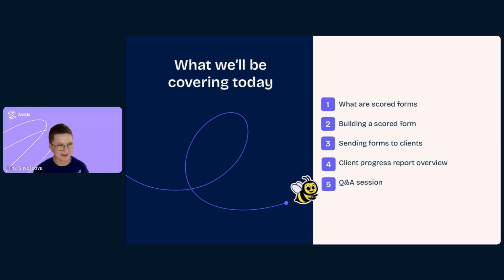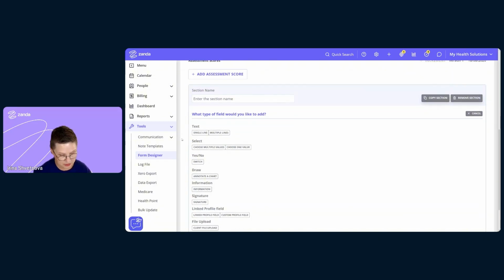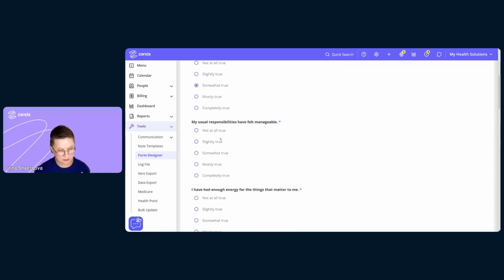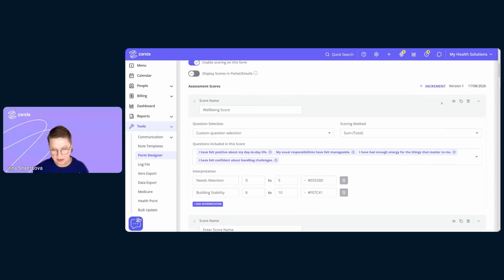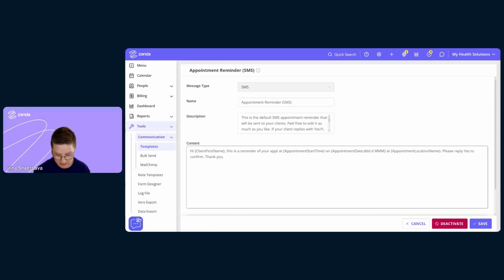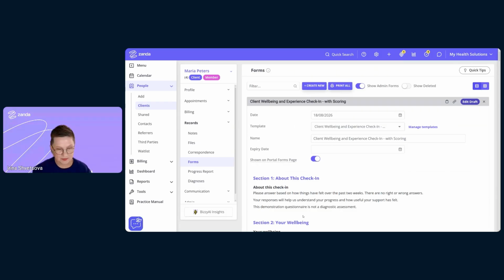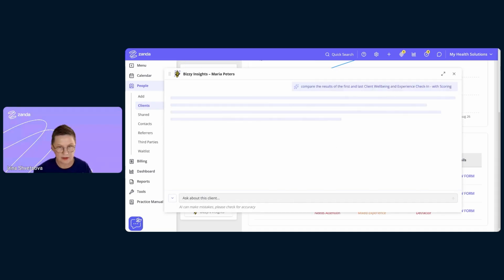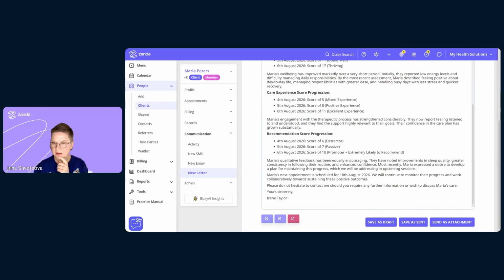Live Workshop and Q&A: Build Scored Forms & Track Client Progress Automatically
Turn an online form into a trackable outcome measure and watch the client progress plot itself.
Stop manually tallying assessment scores or building spreadsheets to track client outcomes. Join a step-by-step workshop to build a scored custom form and track client progress reports with expert support.

We'll walk you through:

✅ Building custom scored forms with interpretations bands
✅ Managing clients access to assessments results
✅ Reading progress reports
✅ Plus, your questions answered in the live Q&A session

Chapters:
0:00 Introduction
3:05 What are scored forms?
5:48 Building a scored form
24:37 Sending forms to clients
33:24 Client progress report overview
36:44 Q&A session
45:17 Wrap-up and resources